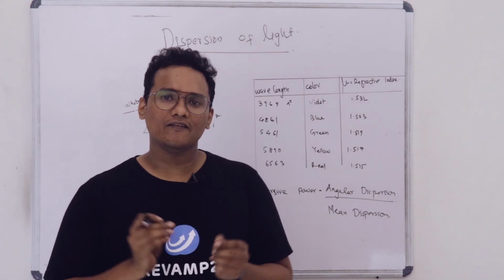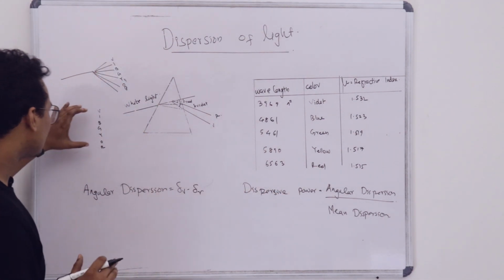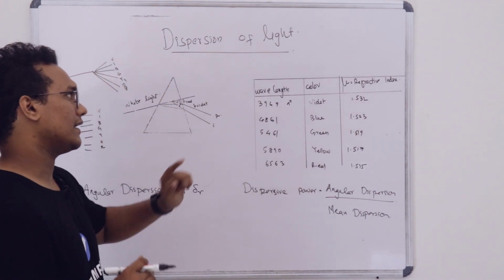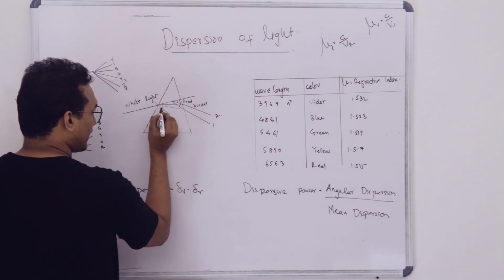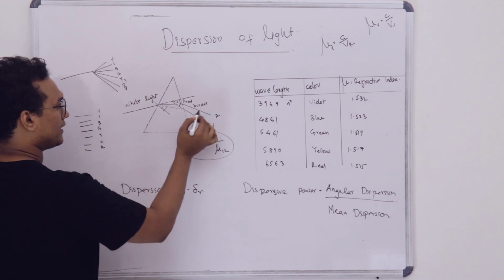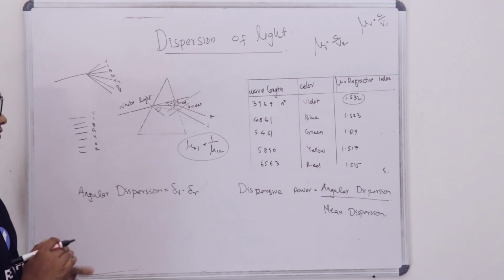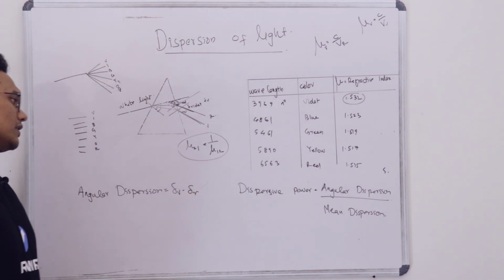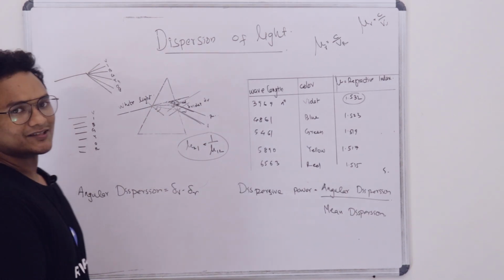Dispersion Of Light || Class 12 || Physics || NCERT|| CBSE || CUCET || VITEEE || KCET || MHTCET